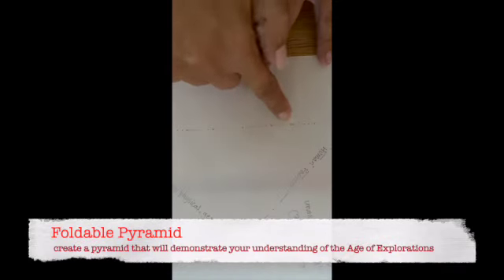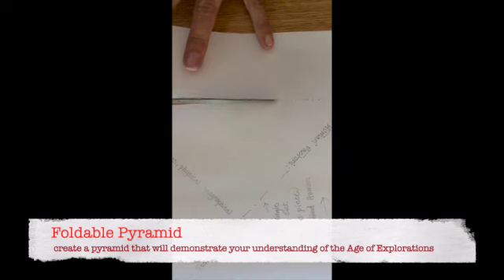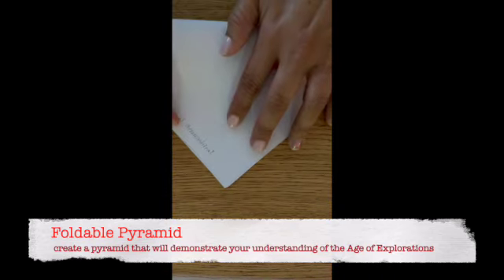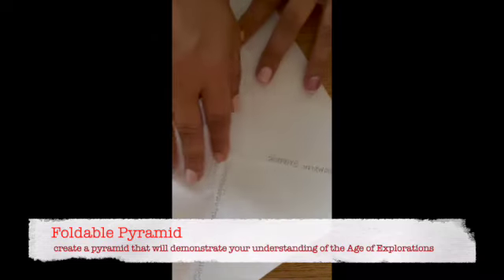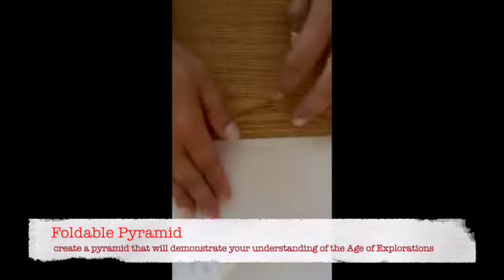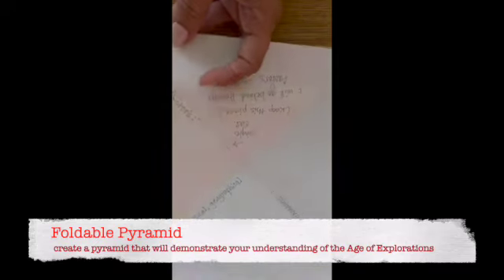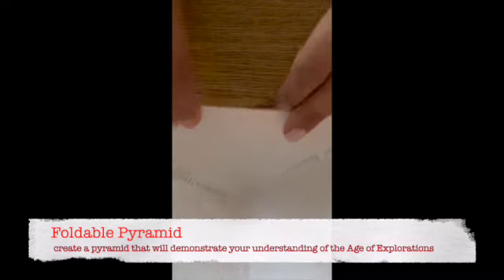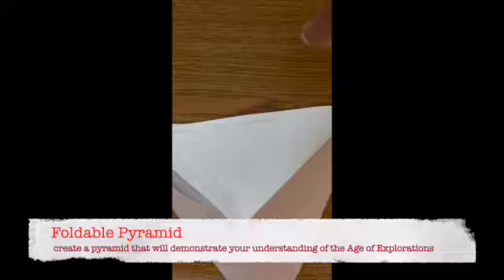Foldable Directions - Age of Exploration Pyramid